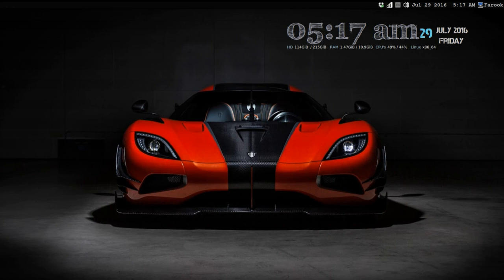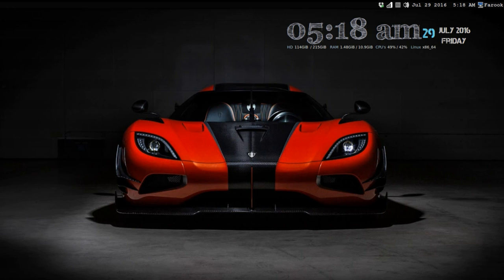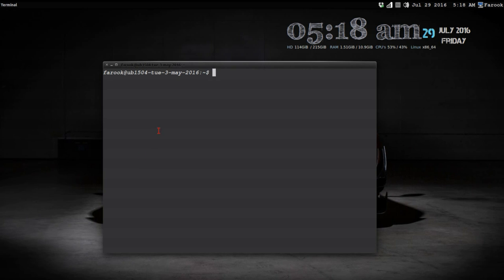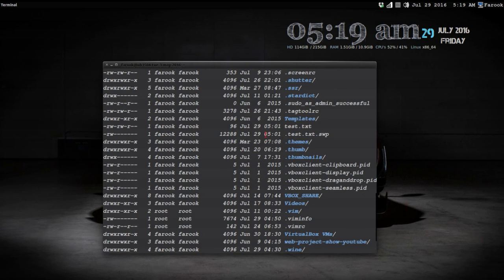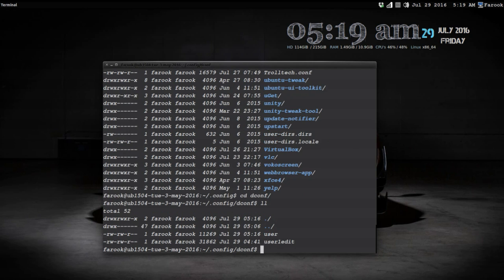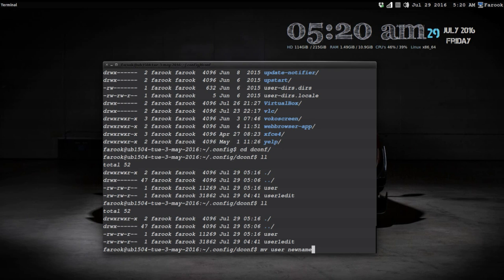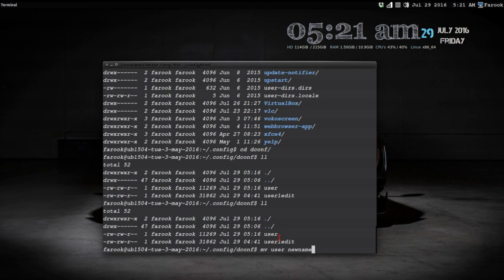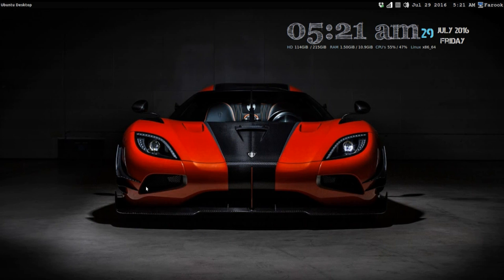fixed gnome terminal not startup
this video I will share how do I get my Gnome-terminal back on Ubuntu 15.04 after it has crash for a week today I get it back my beloved gnome-terminal yippy!!